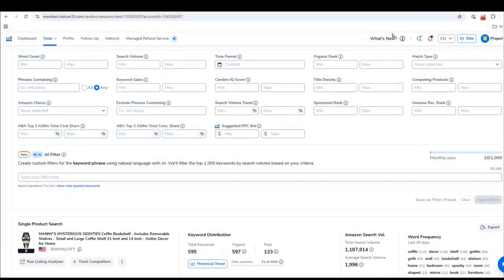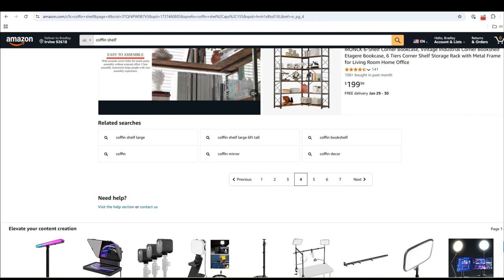The Only Way To See All Amazon Search Result Ranks | Pro Training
Unlock the full power of Helium 10 Cerebro — the only reverse ASIN tool that shows you all keyword ranks across all 7 pages of Amazon search results! While other tools only reveal page 1 or 2 rankings, Cerebro captures every organic and sponsored position — that's 306 organic and 110 sponsored slots. Plus, you’ll see where products run sponsored brand video ads, headline ads, and even show up in Amazon's unique widgets. Don’t miss out on critical keywords or ad placements — watch this tutorial to master Cerebro and stay ahead of your competition!